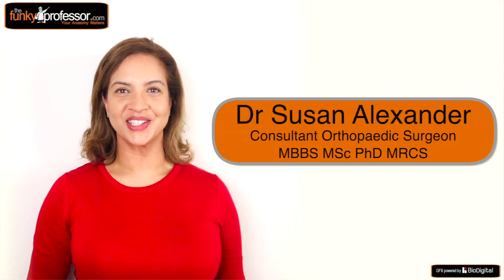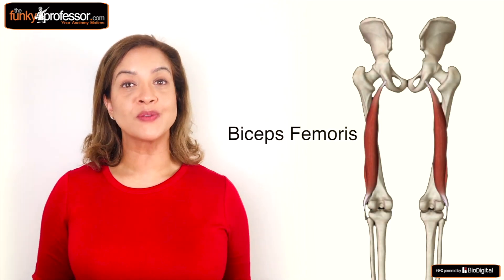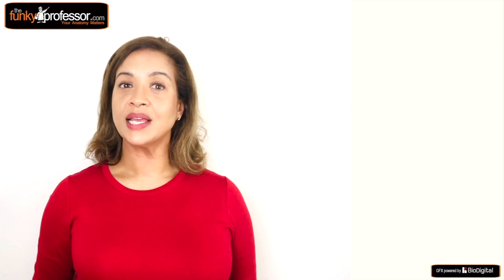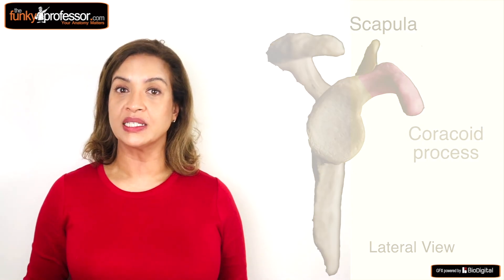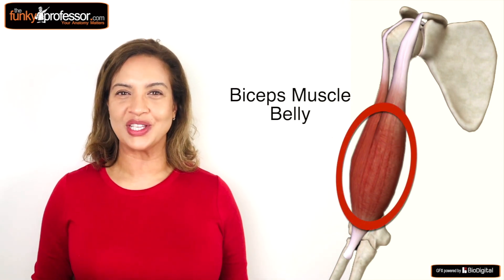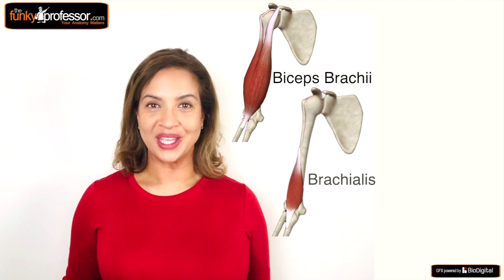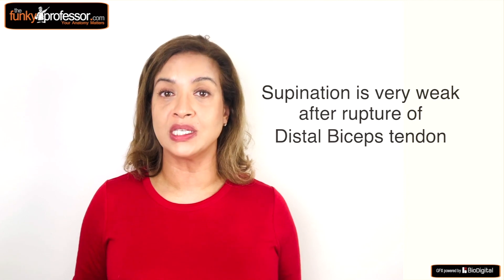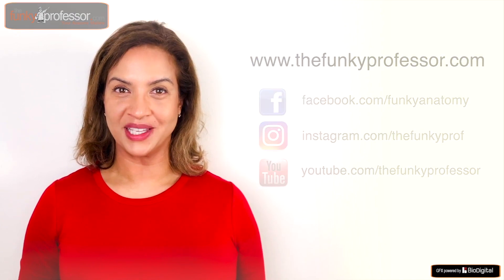Funky Anatomy Titbits - Biceps Brachii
Funky Anatomy Titibits are a brand new series of human anatomy tutorials presented by Dr Susan Alexander. They are bitesize pieces of anatomy fun, Great to watch if you have a few minutes break. You can also use these as part of your anatomy learning toolbox.

Biceps Brachii is one of the most well known muscles in the anterior compartment of the arm. Watch this anatomy video to find out more.

The Funky Professor makes learning anatomy easy and fun.